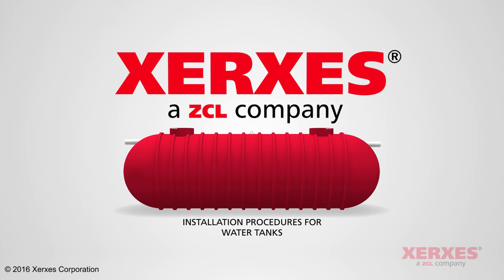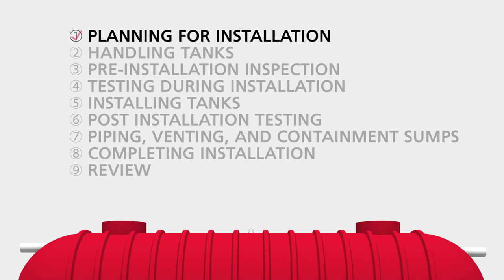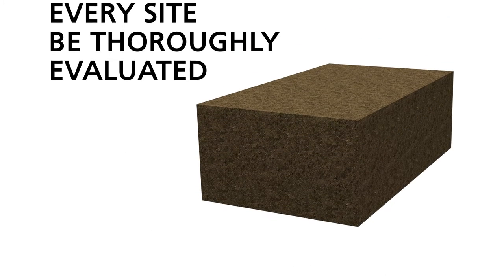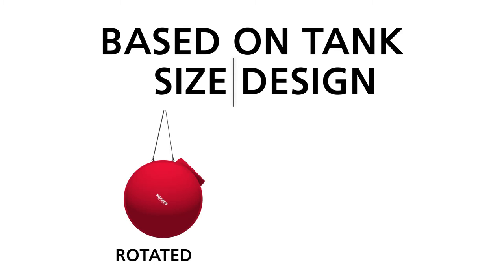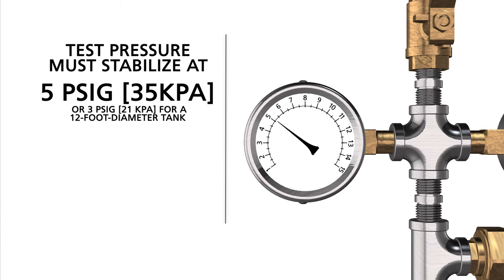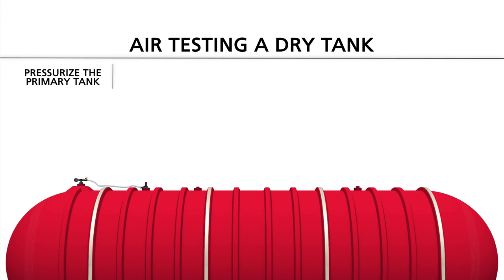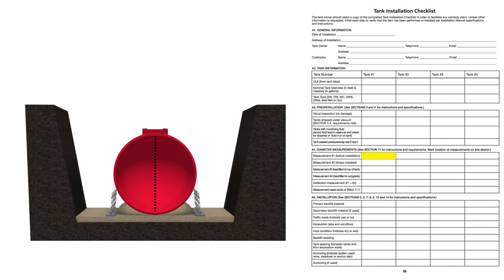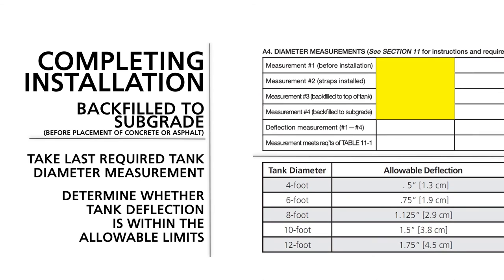Xerxes Water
The proper installation of a fiberglass storage tank for water applications is critical.  Xerxes Corporation has developed this installation video to train contractors how to successful install a underground fiberglass storage tank for water applications.